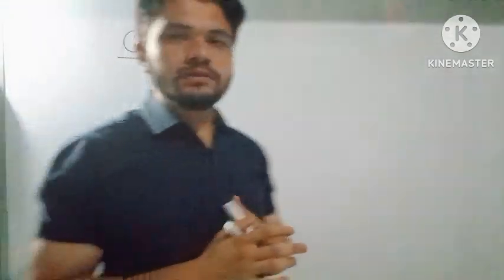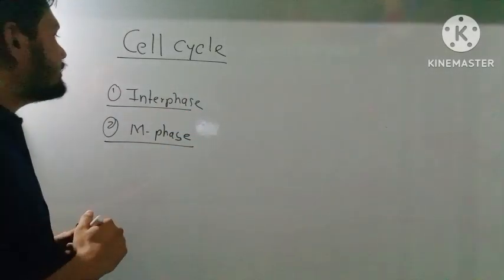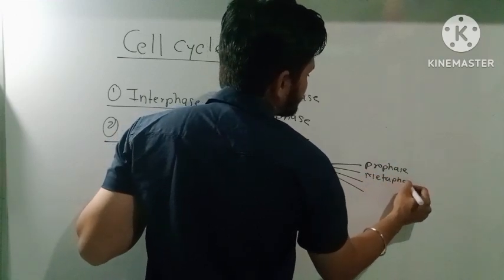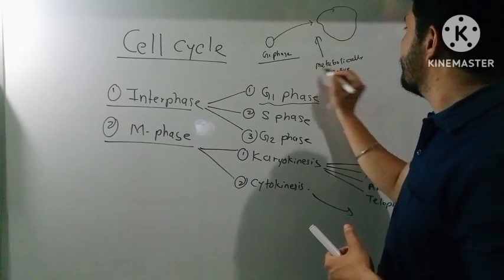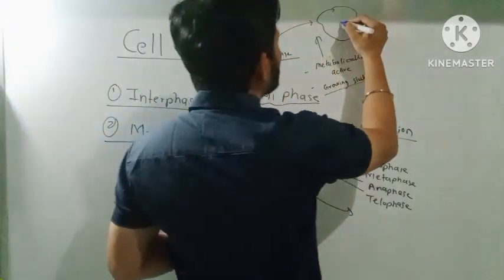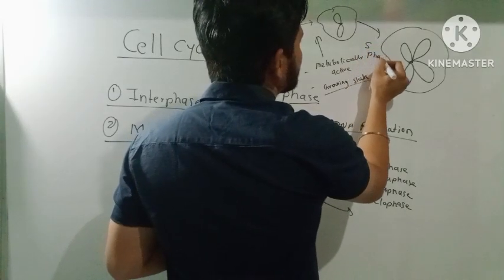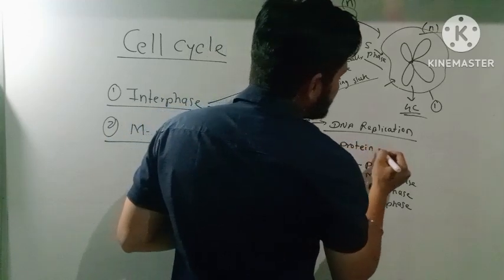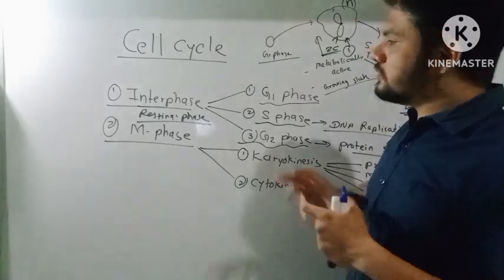Cell Cycle and Cell Division (Part-1)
Cell Cycle Introduction
Interphase